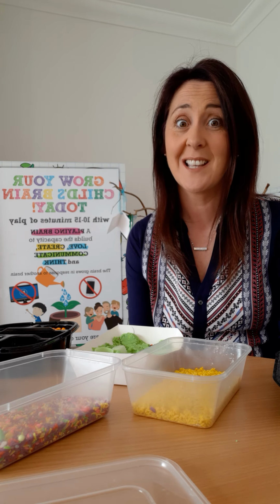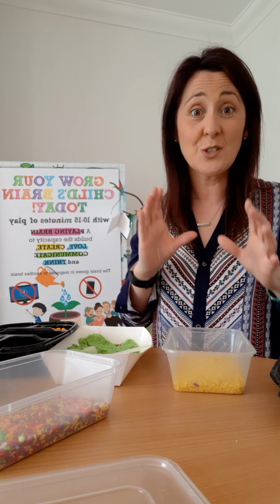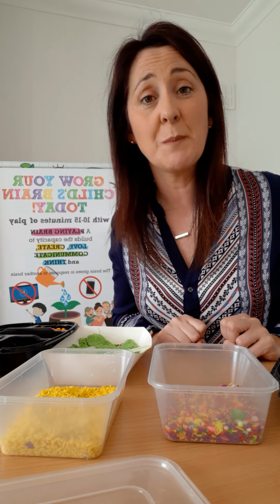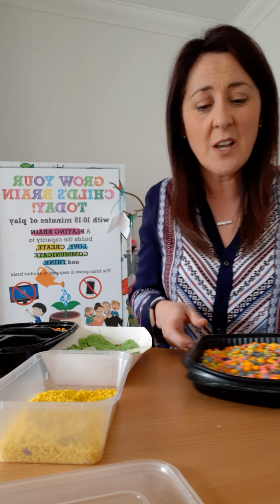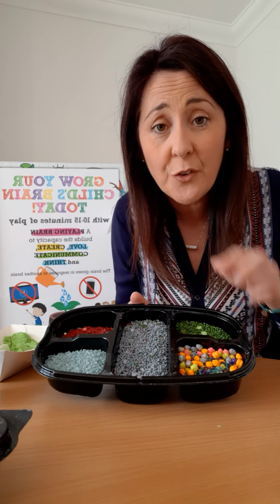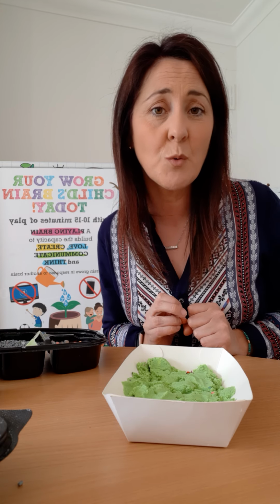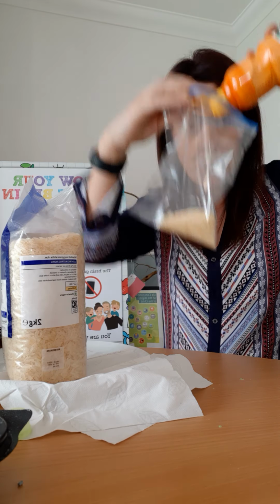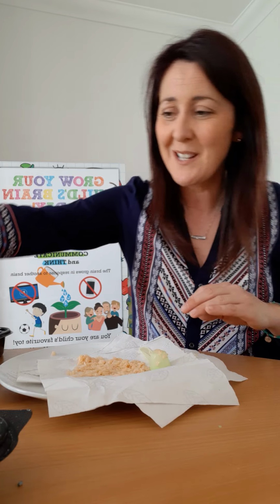Helping with big feelings and building strong parent child relationships. video 3